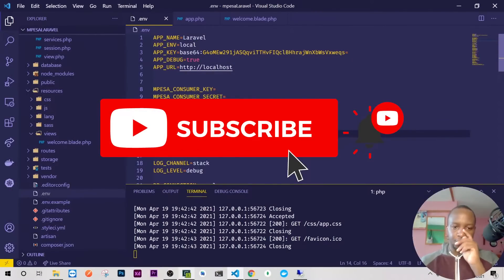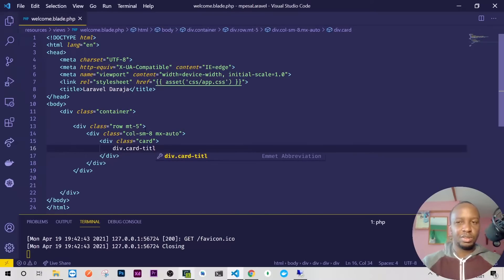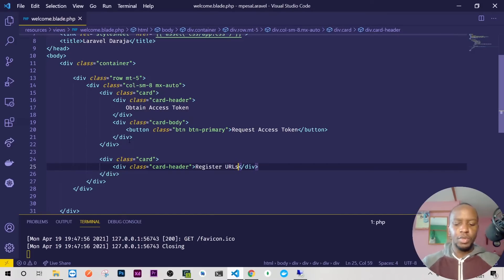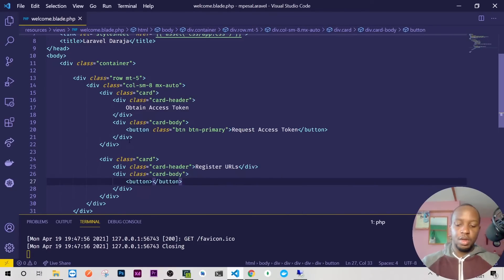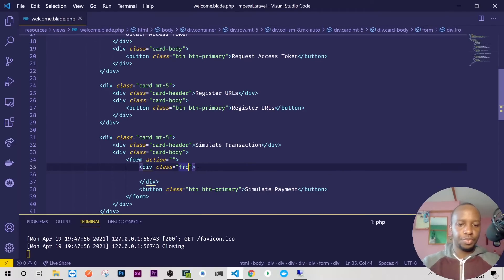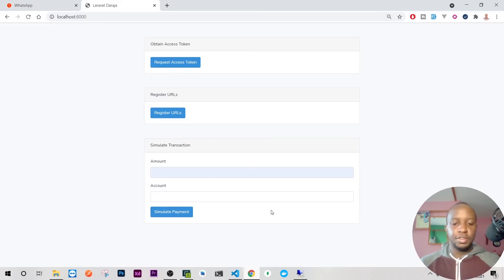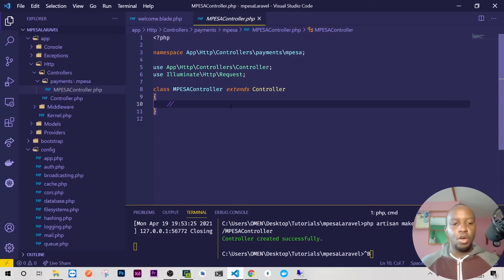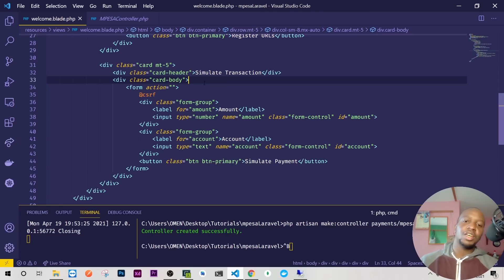M-PESA Daraja API Laravel Integration - Intro UI | SURVTECH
M-PESA Daraja API Laravel Integration tutorial continues. Today, we will finalize our UI design and then add a few controllers that we will be using.

Its pretty straight forward, but we will Just Do It anyway, hopefully, you are now conversant with the basics from our previous tutorial and in this one, we learn more to better ourselves.